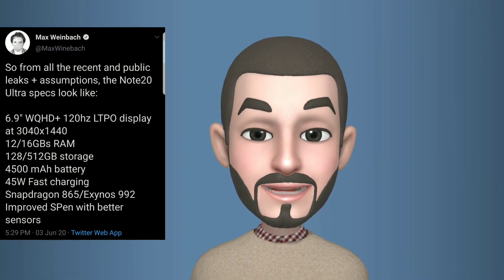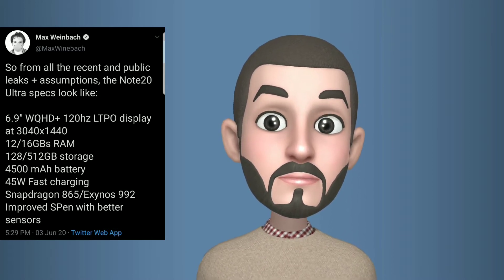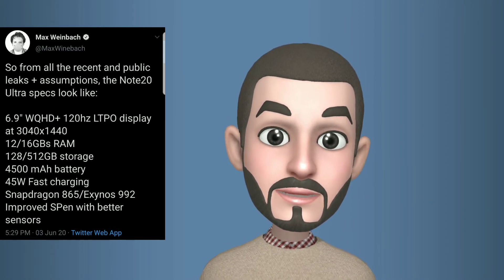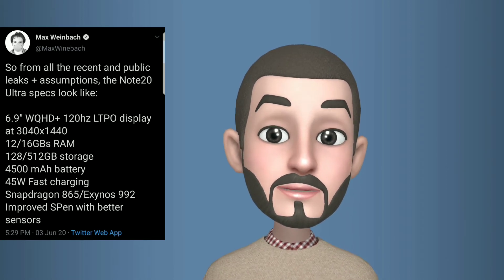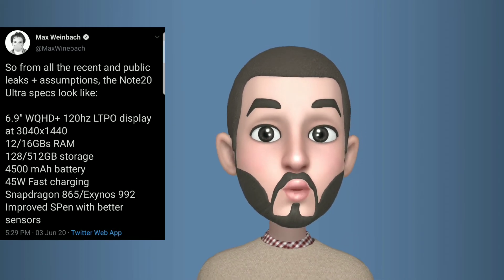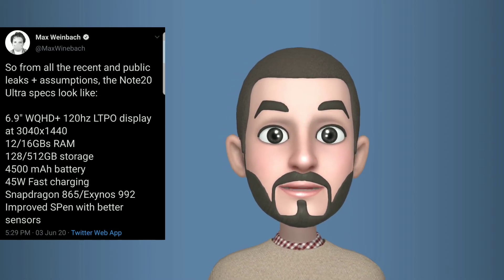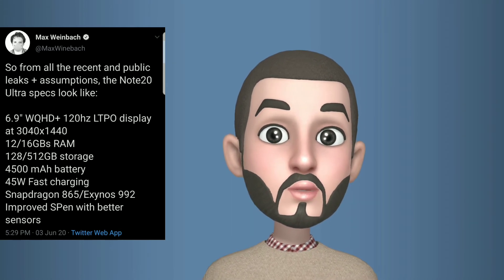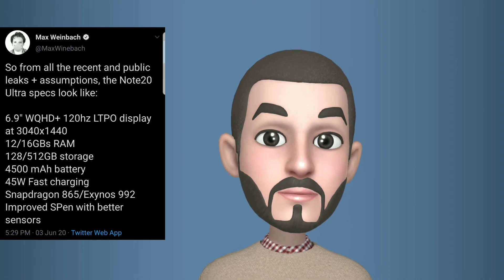SAMSUNG GALAXY NOTE 20 ULTRA MONSTER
This video gives an insight into specs of the Galaxy Note 20 ultra along with insight on other tech related things.